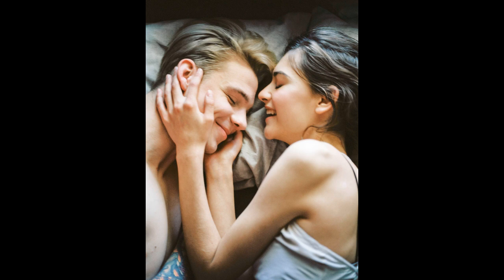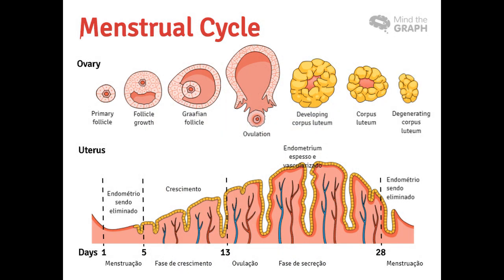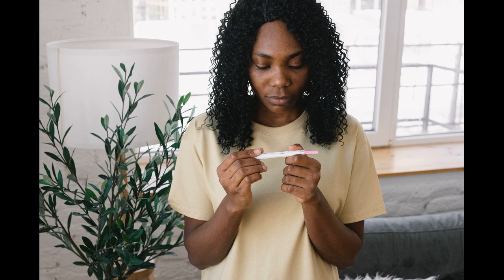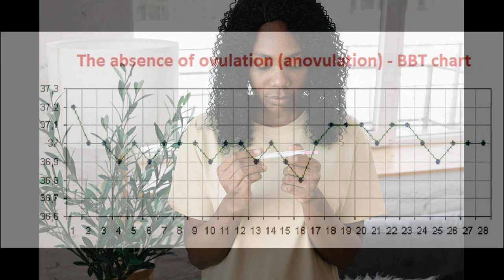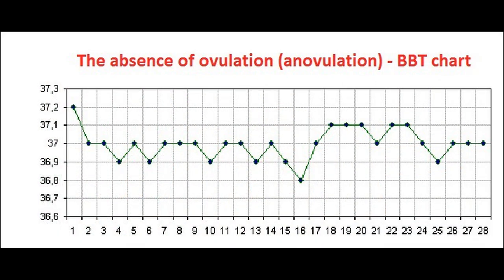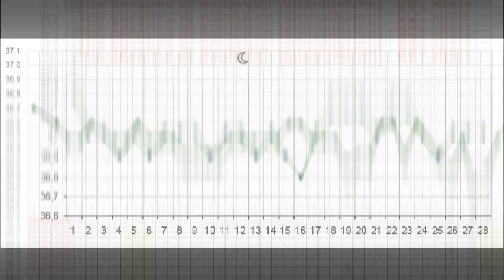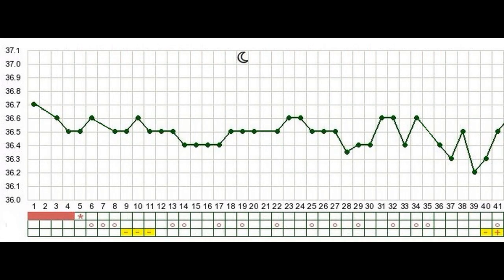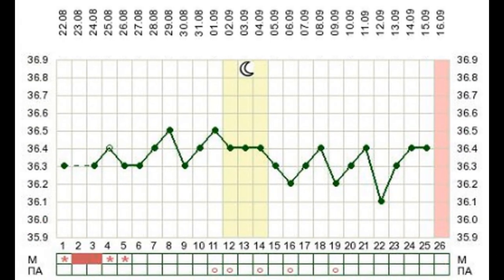🚫No ovulation⁉️ 🔎Signs and Causes? How to get 🤰🏻pregnant👶?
🅰️The absence of ovulation (anovulation) 2-3 cycles per year and not in a row is a normal phenomenon. At the same time, periods are in normal mode or with a slight delay. It will be possible to become pregnant but only in the next ovulatory cycle. When planning, if there is no ovulation, other possible problems with impregnation are first excluded and only after that drug stimulation is prescribed.

✅During teenage years and after 35 years, the number of anovulatory periods increases. With the onset of menopause, the maturation of follicles gradually stops. Chances of pregnancy, depending on the age of the woman, can be found in this statistic. ...